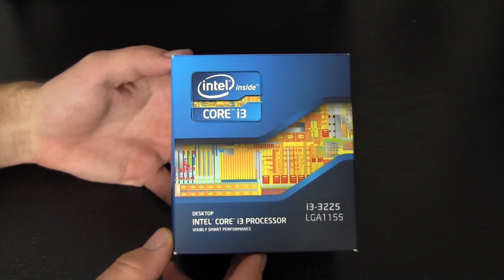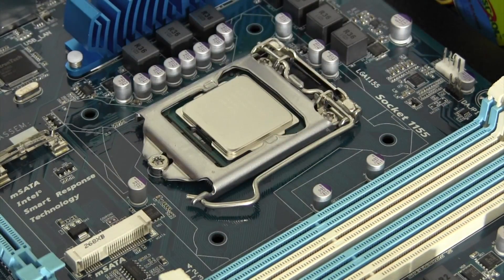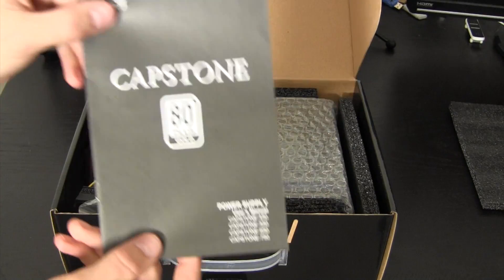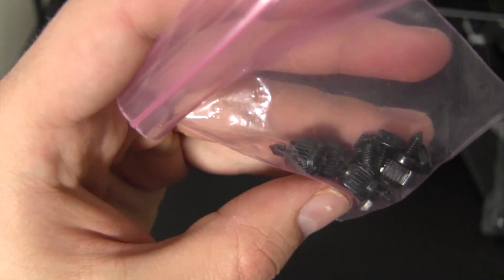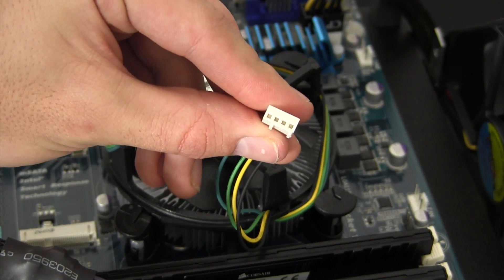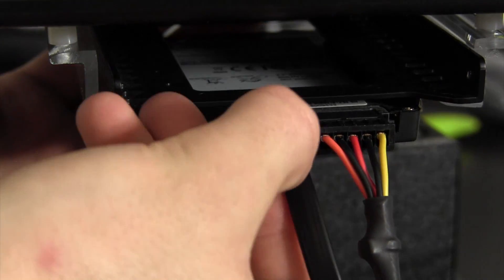Building a Budget Hackintosh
In this video, I walk you through the process of building a budget hackintosh!

Here's the parts I used in the build:

Ethernet Card **Not mentioned in video**
Wi-Fi Card **Not mentioned in video**

**Note** Networking and audio isn't supported out of the box on this board. Some work can be done to get these things working, but honestly, probably isn't worth the time. Although not discussed in the video, check out my suggestions above for out-of-the-box solutions to audio and networking!